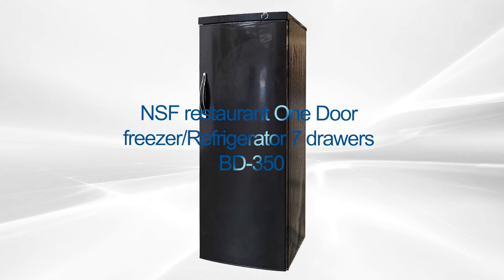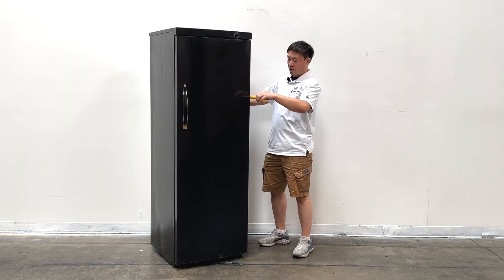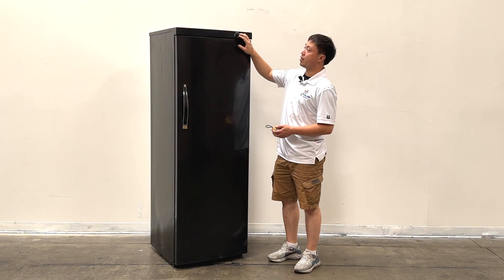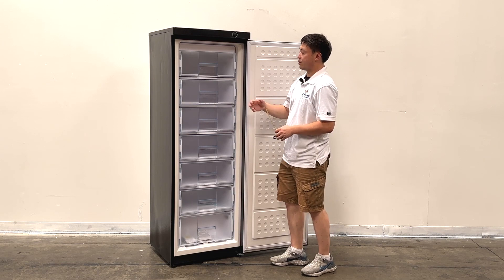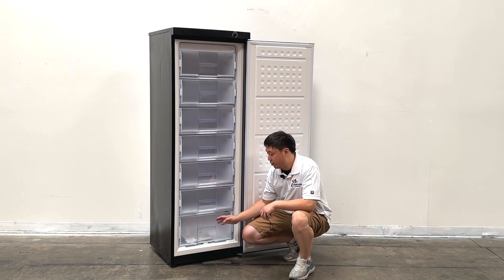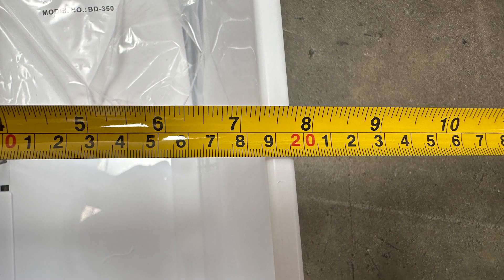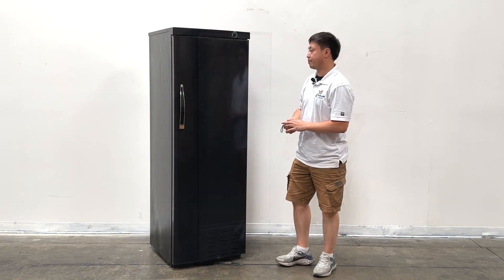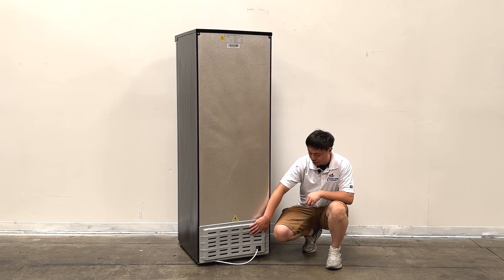Convertible to Refrigerator Freezers, Upright Convertible Deep Freezer / Refrigerator BLACK BD -350